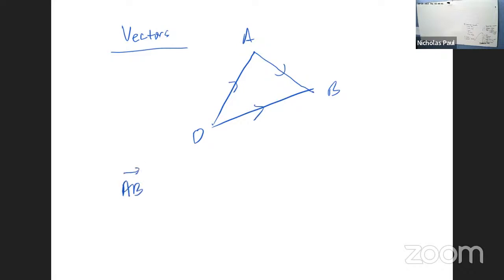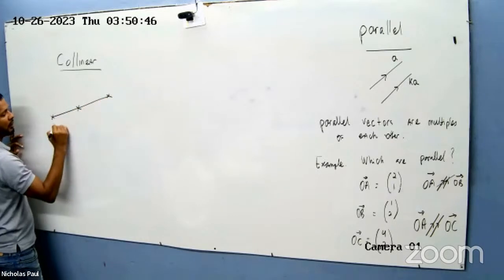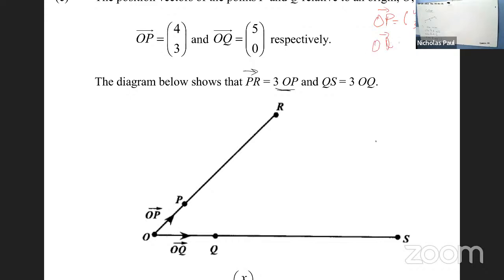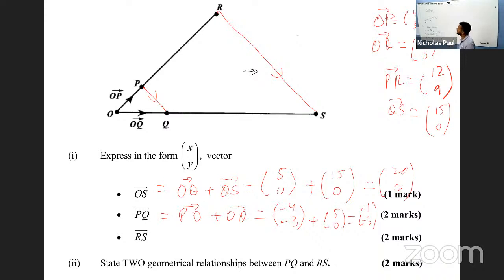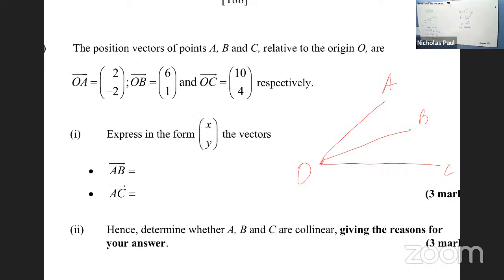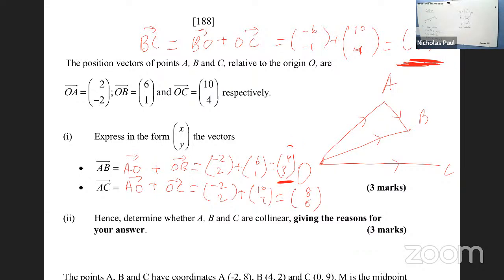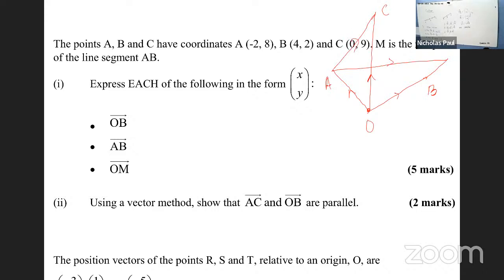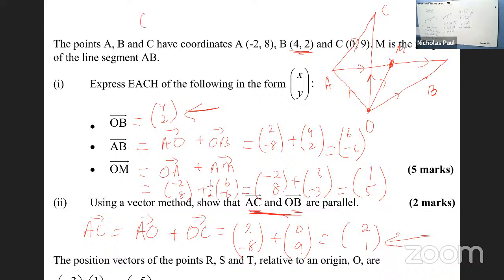CSEC Mathematics - Vectors: Parallel and Collinear